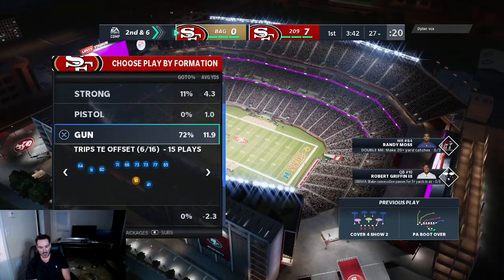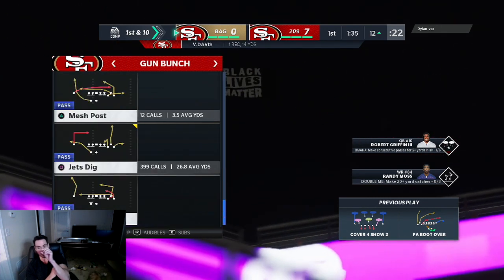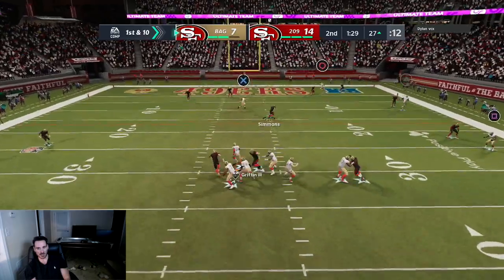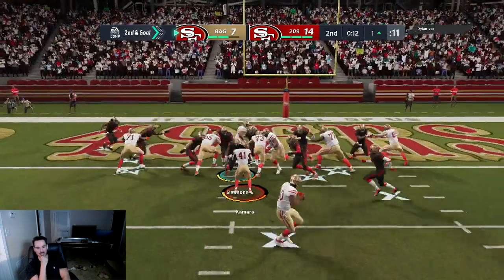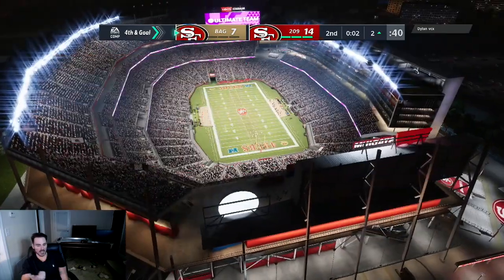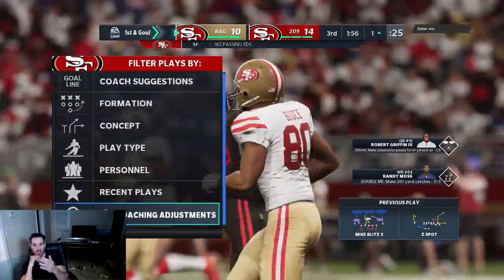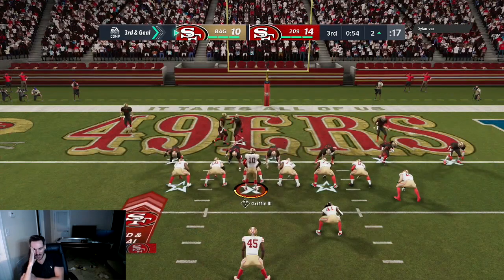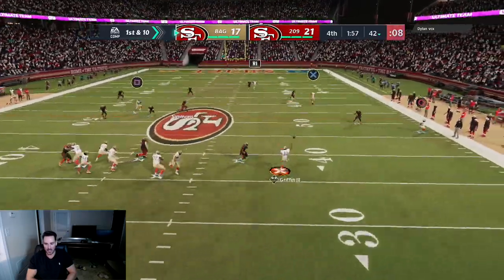THIS GLITCHED DEFENSE MADE ME RAGE! DUKE'S COACH'S CORNER! MADDEN 21 WEEKEND LEAGUE GAMEPLAY